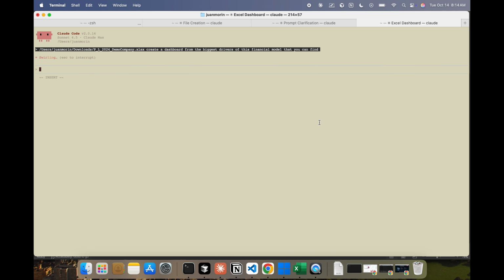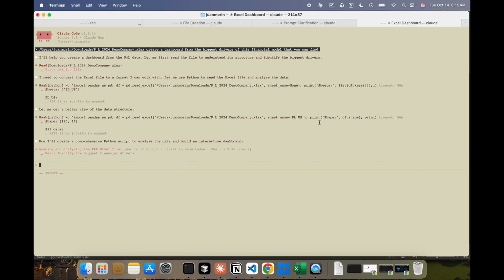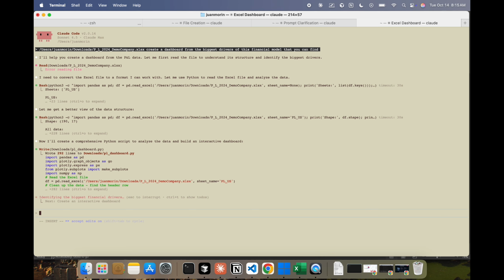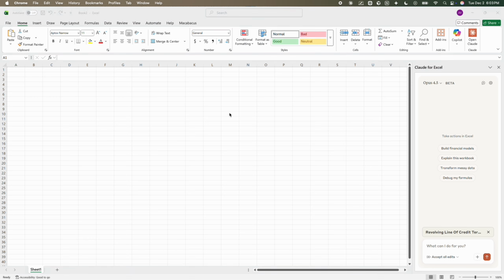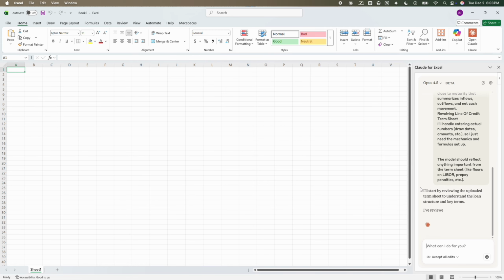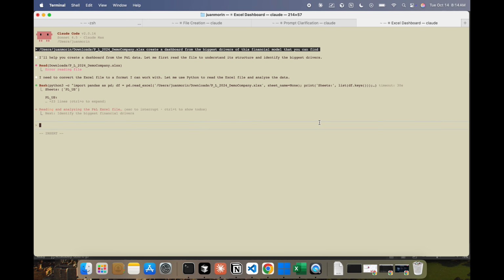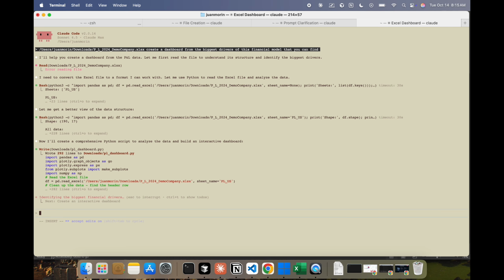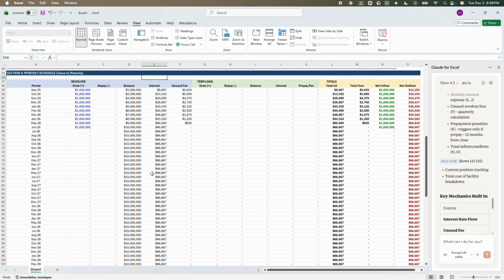Claude Excel Plugin vs Claude Code - Which One Do You Need?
Confused about when to use Claude Code vs the Claude Excel Plugin?

I break down both tools - what they do, where they live, and when to use each one for financial modeling work.

Watermelon AI was the first channel to use Claude Code as a financial modeling tool. I've been deep in both - here's what you need to know.

TIMESTAMPS:
0:00 - Intro
0:30 - Claude Code Overview
1:56 - Claude Excel Plugin Overview
3:00 - When to Use Which